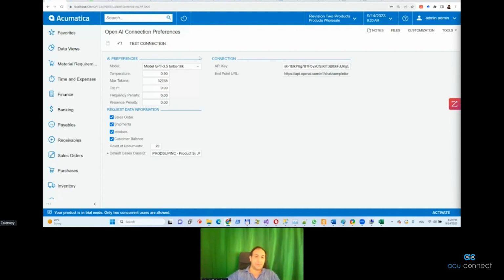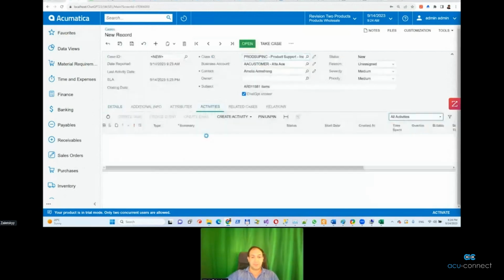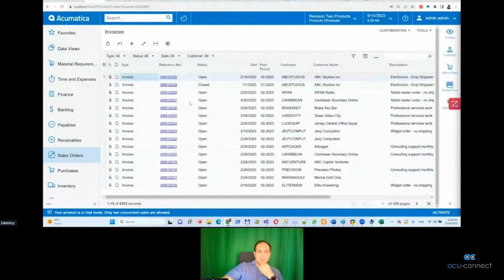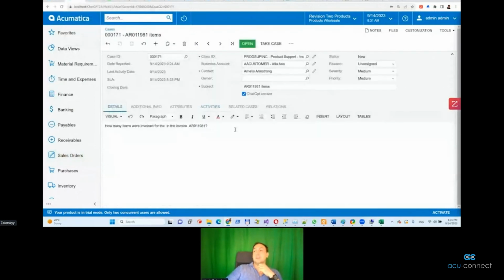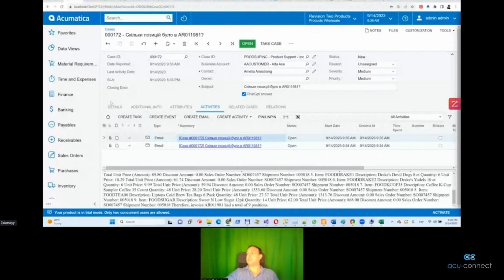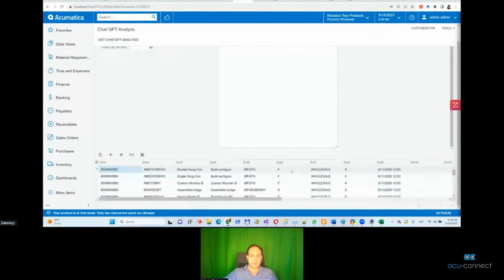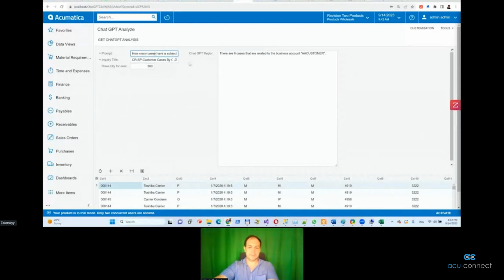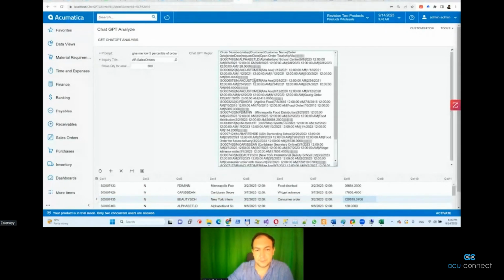Boost your customer loyalty with fast responses | Acumatica + Chat GPT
At acuCONNECT, our CTO and co-founder, Yuriy Zaletskyy, presented a solution. that our AcuPower team has been working on - Chat GPT integration with Acumatica Cloud ERP. This solution helps companies speed up their responses to customers about their orders, shipments, and invoices.

What is more, this integration helps you analyze the data much quicker. Ask Chat GPT to analyze your invoices or to rephrase your email which you want to send to your customer via Acumatica.

Watch this session and if you have additional questions, write them in the comments below. Enjoy!

Are you ready to see how the ERP system, Acumatica, covers your unique business needs and optimizes your operations in action?